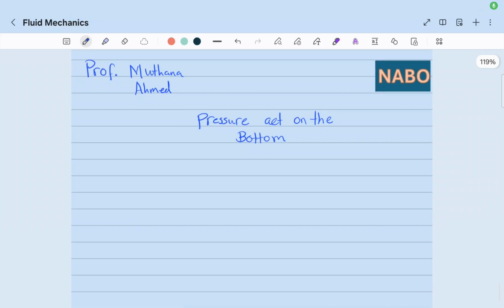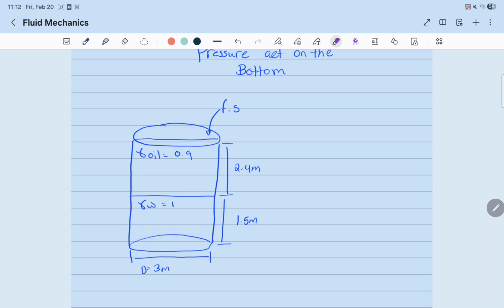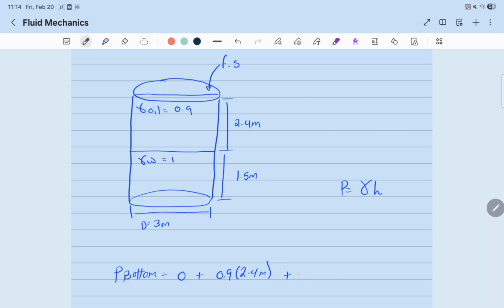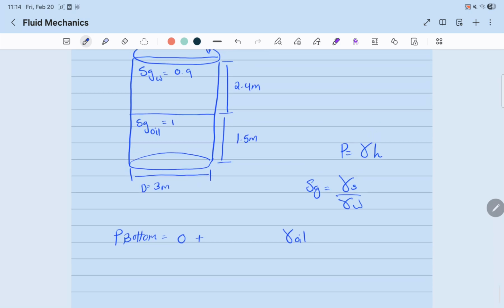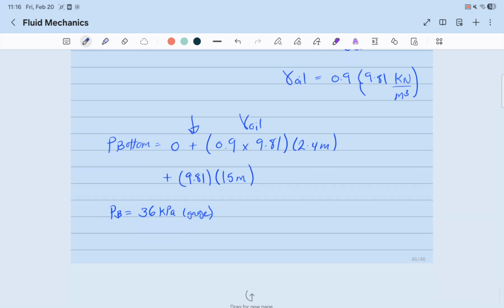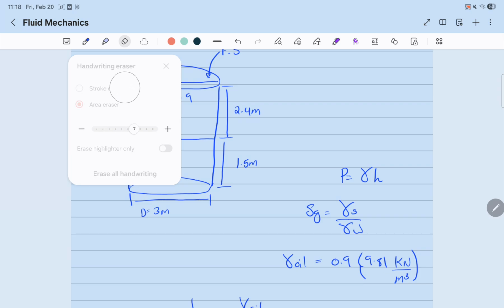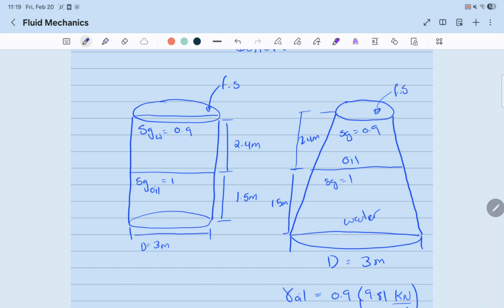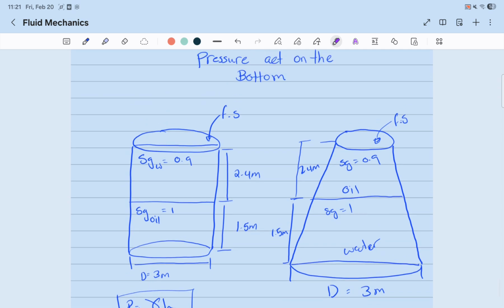Lecture 9 | Pressure Controlling Factors